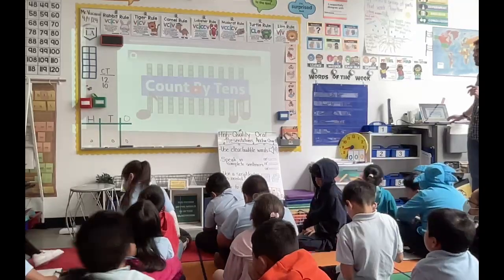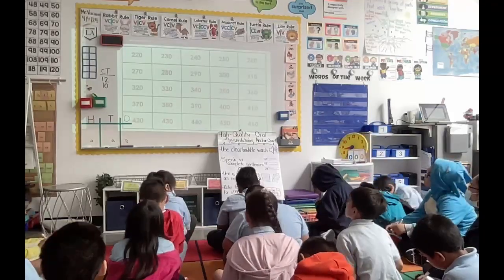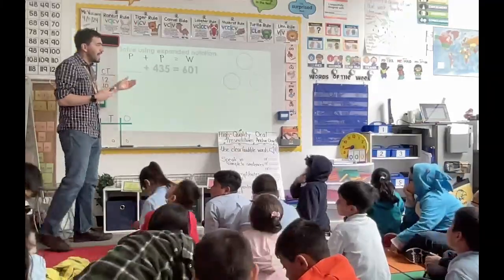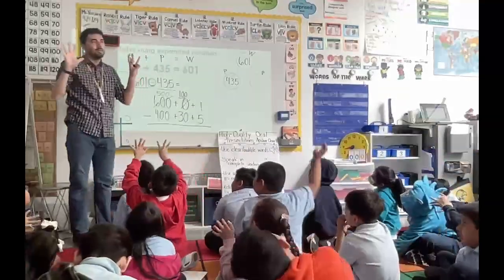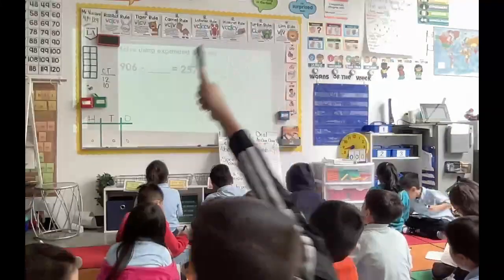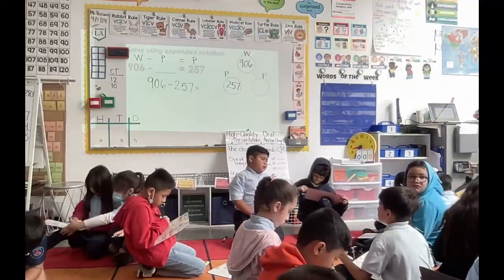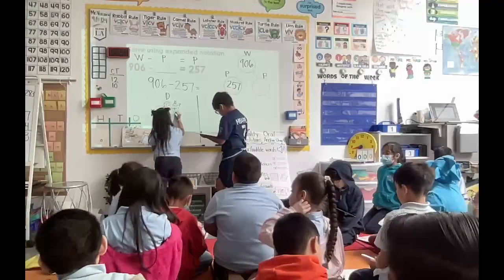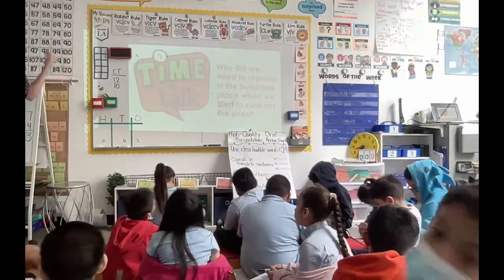Unit 7 Lesson 14 Instructional Video